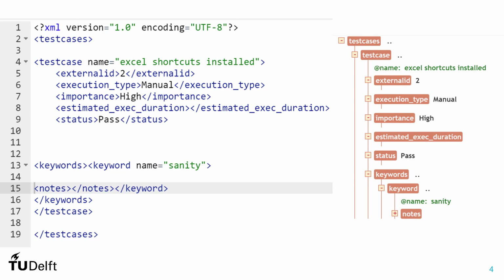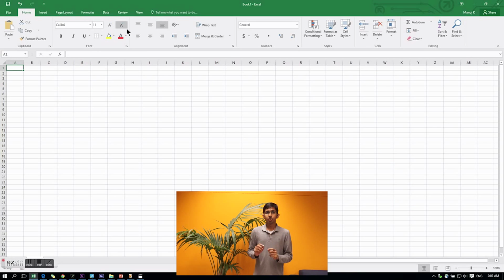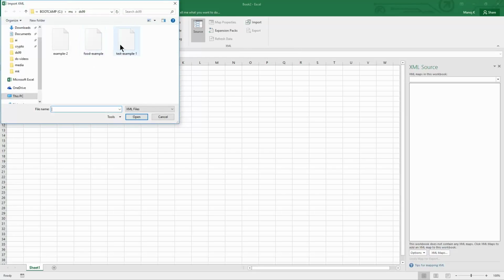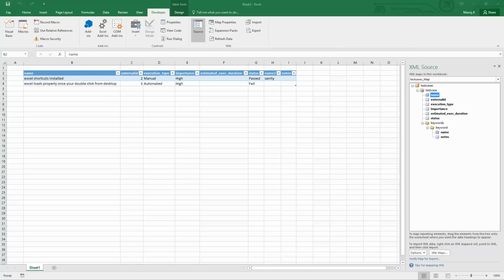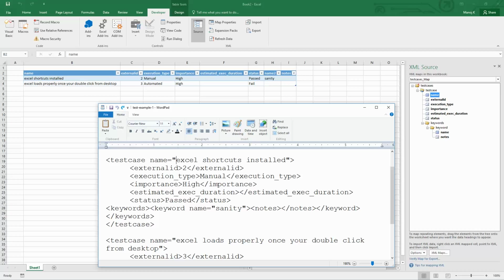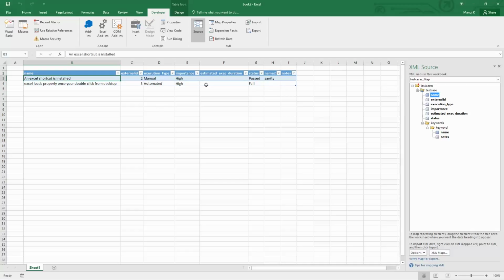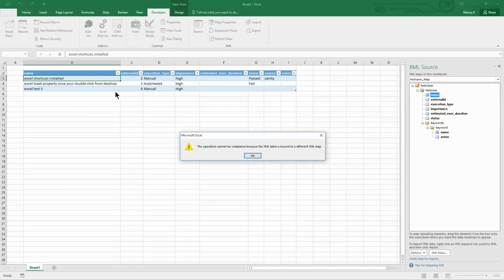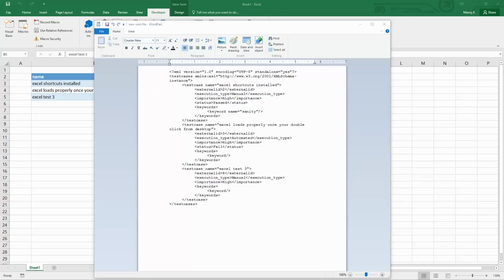Import & export XML data, XML maps and schema in excel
This video assignment focuses on the use of Excel in manipulation of XML documents. A brief introduction to XML is given at the start of the video. XML is a complex machine readable document with well-defined schema. The drawbacks of editing such an XML document in a text editor, say notepad is discussed.
EXCEL can be used as a powerful tool to edit XML documents. In this video, an overview of XML schema, and maps are provided. Automatic XML schema generation when importing XML files is discussed. The pitfalls of importing different schema into the same excel worksheet, refreshing XML data from external sources, are discussed.
Finally, the steps to export the excel data table to an XML document is discussed.